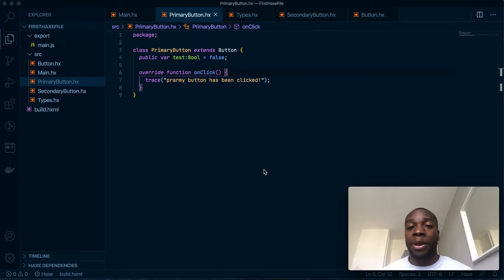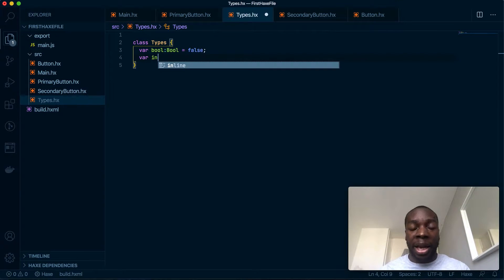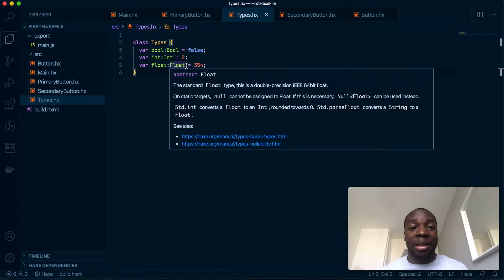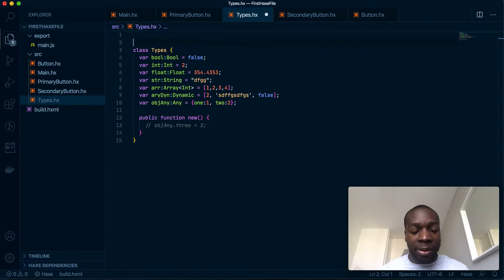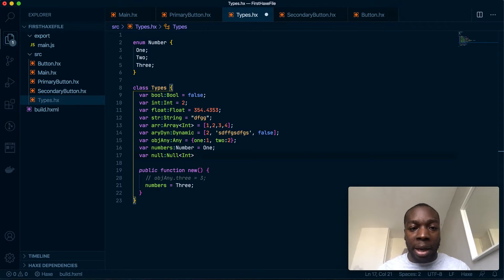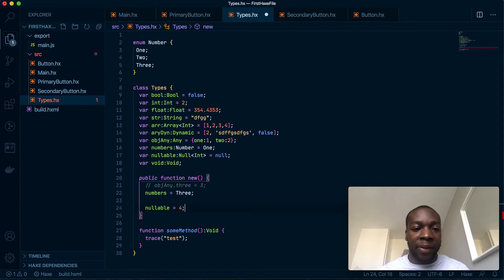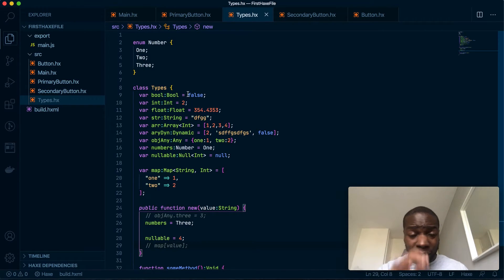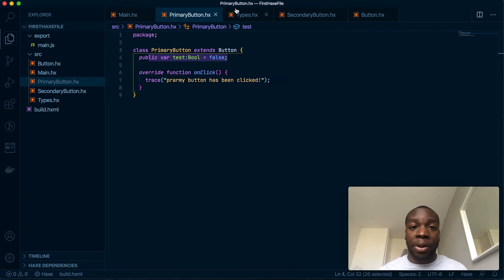Using static types in Haxe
Static types aren't unique to Haxe, in fact, loads of language use them. They're not used very differently in Haxe but just in case you're curious on how to do certain things then this is the video for you.

Photo by Héctor J. Rivas from Unsplash